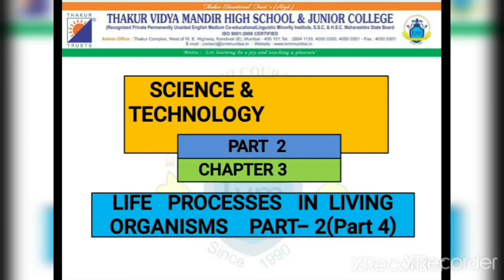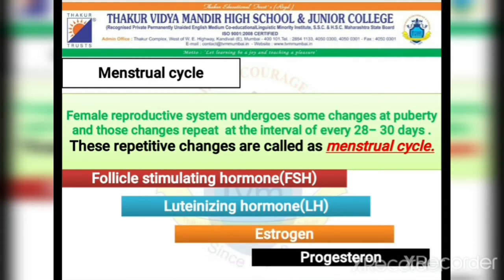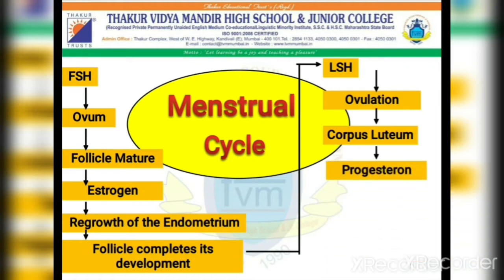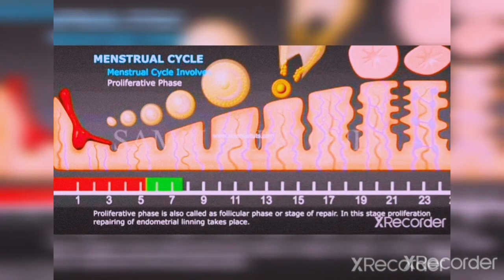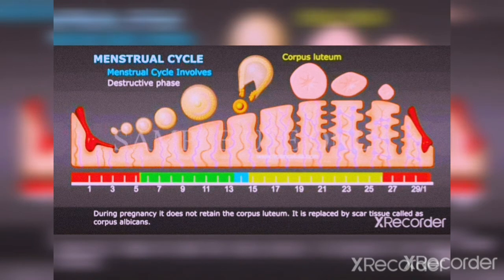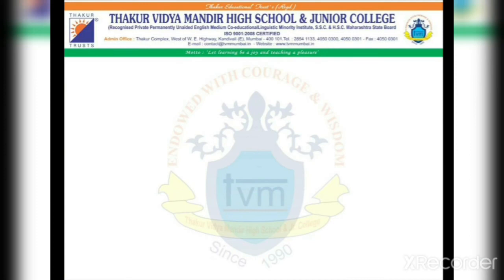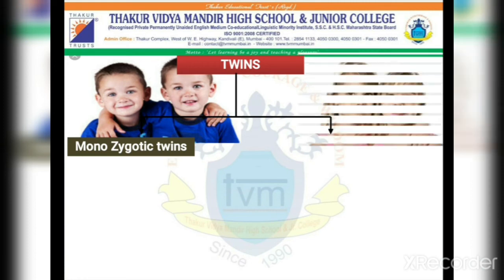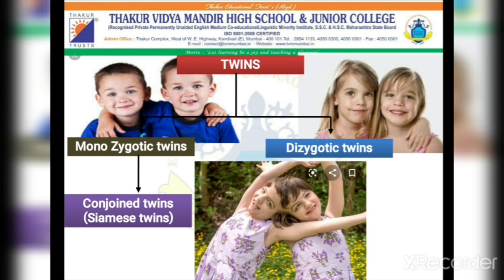Std 10, Science & Technology Part 2,3.Life Processes In Living Organisms Part 2 (Part 4),Mr.Nitin M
Std  :10
Subject : Science & Technology Part 2
Topic :3.Life Processes In Living Organisms Part 2 (Part 4)